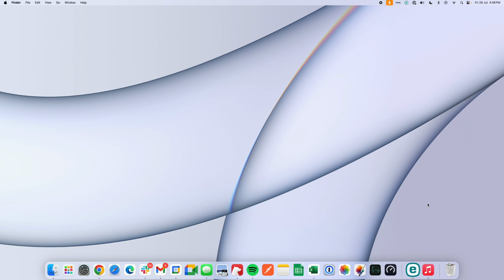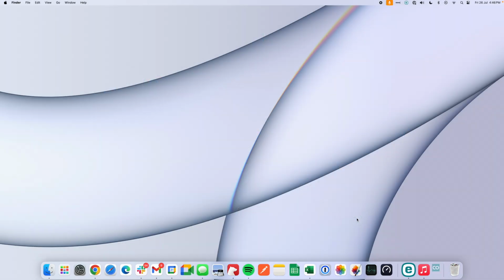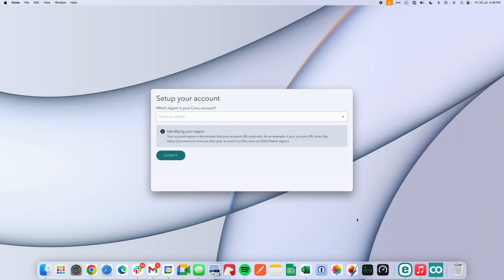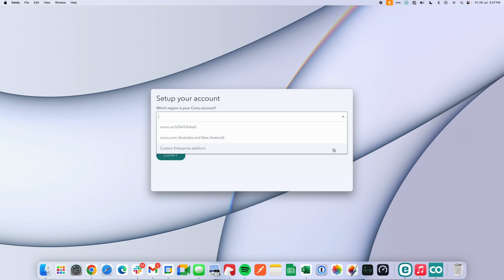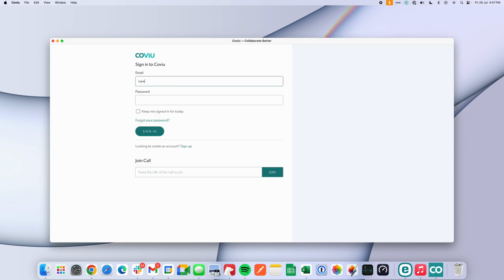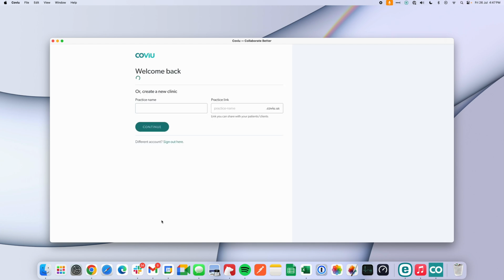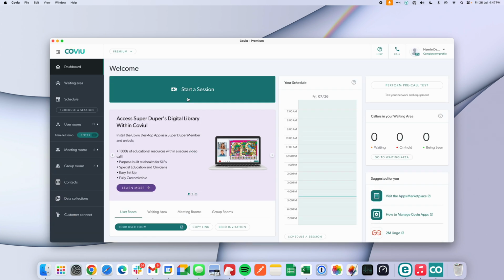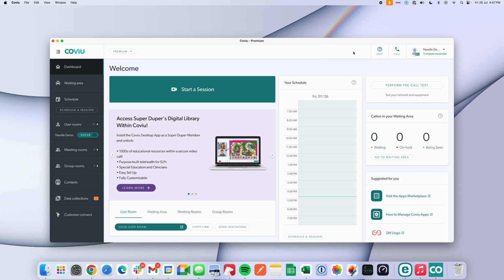The Coviu Desktop App - First time set up and login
This video describes how to configure the Coviu Desktop Application for providing remote access after you have downloaded it and installed it. Visit this help article to learn how to download and install